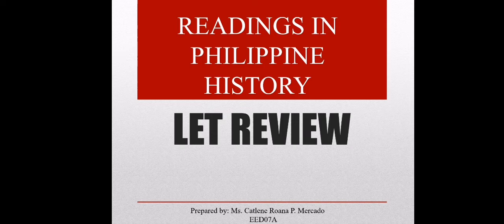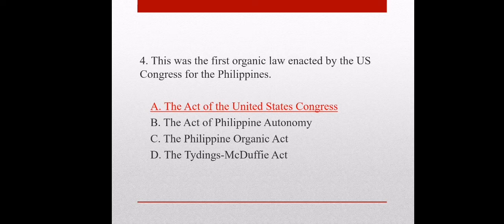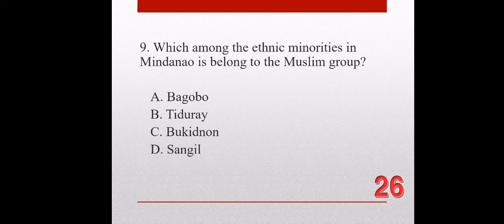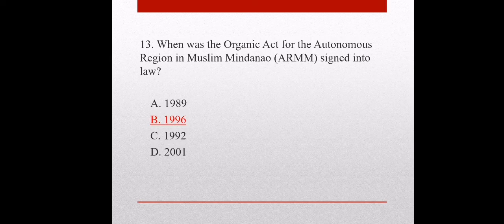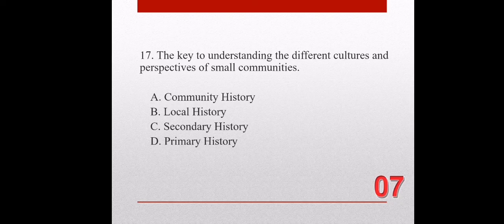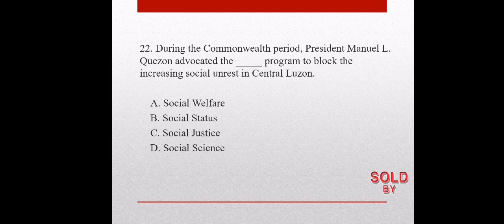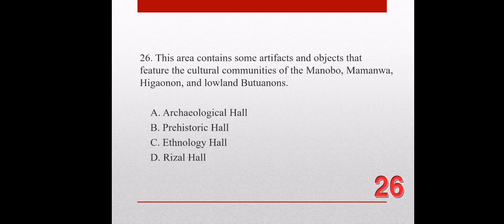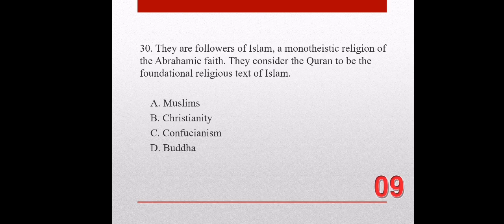GENED LET REVIEWER - READINGS IN THE PHILIPPINE HISTORY (PART 1)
PAPASA KA KAPAG PINANUOD MO TO!